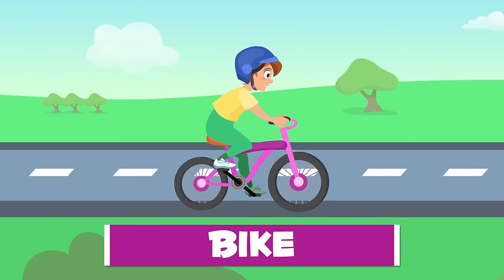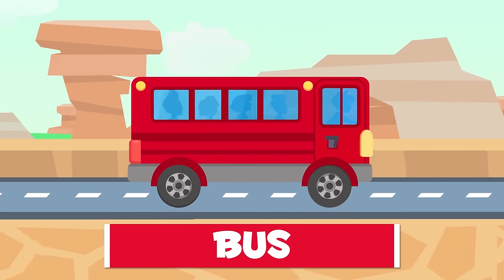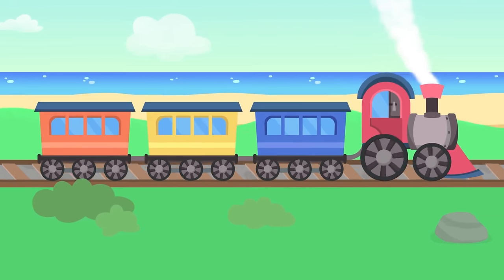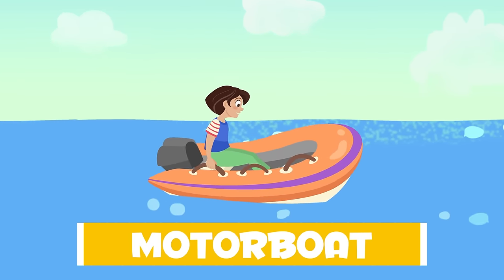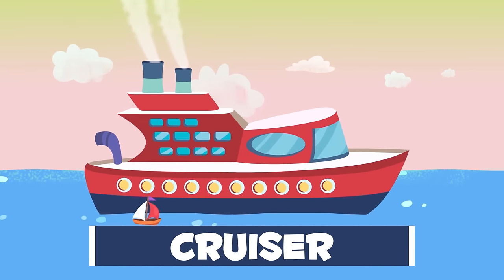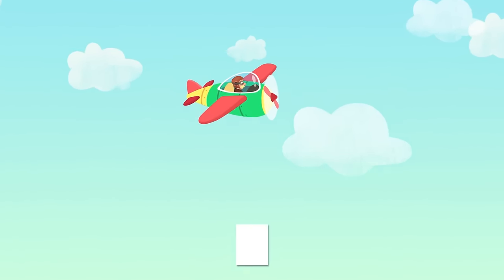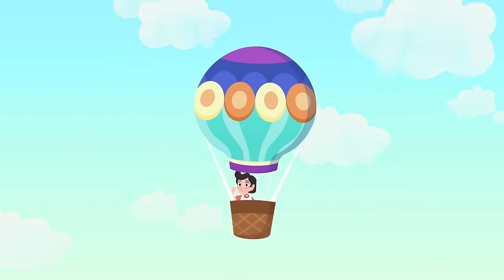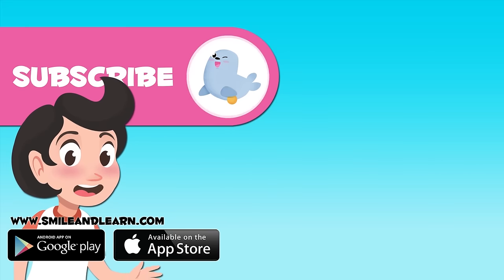Means Of Transport For Children - Land, water and air transport for kids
Educational video for children teaching them vocabulary related with land, water and air transport. This video recopilation includes means of transport like the bicycle, the car, the bus, the boat, the submarine, the airplane, the helicopter, the rocket and lots more.

This video is part of a collection of videos about means of transport for children, helping them learn new vocabulary in a fun way. Excellent resource for Pre-School Education.